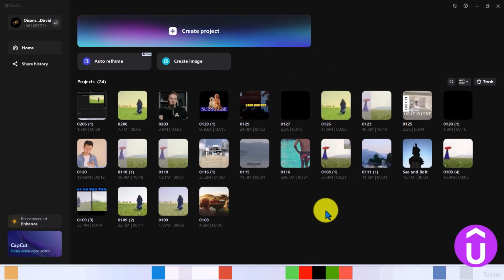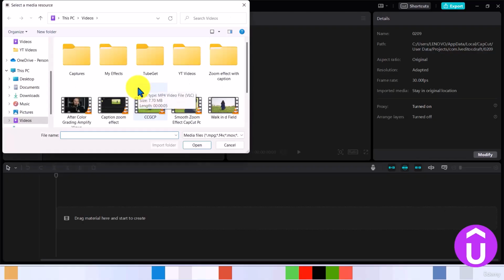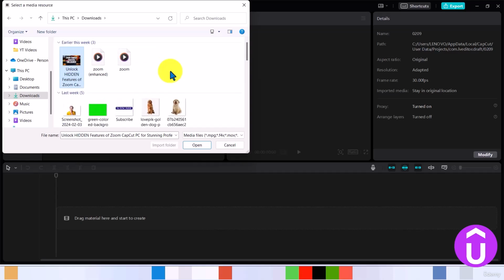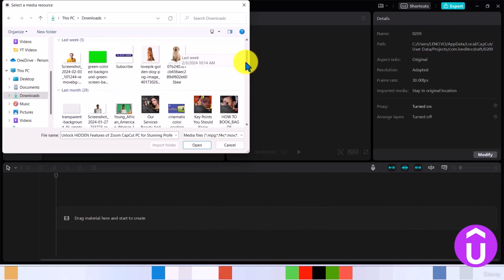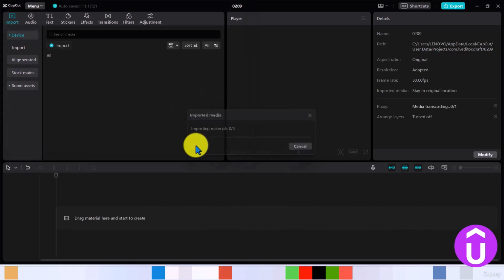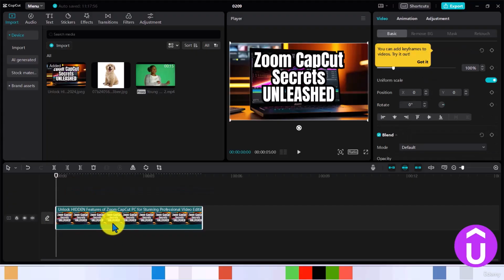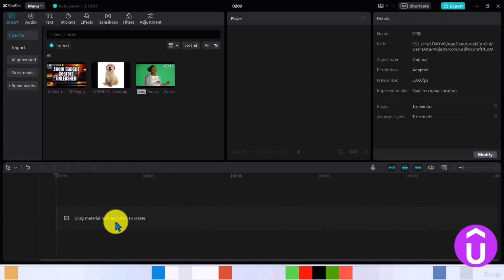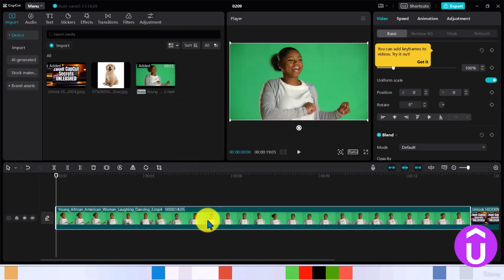How To Import Media Into Capcut PC And Insect Into Editing Timeline